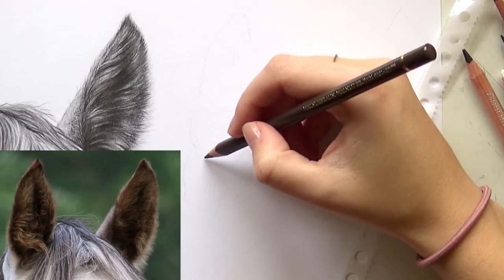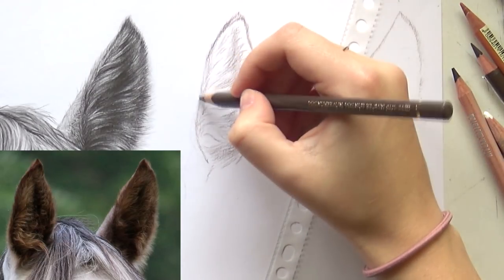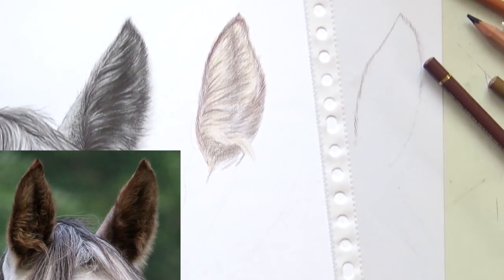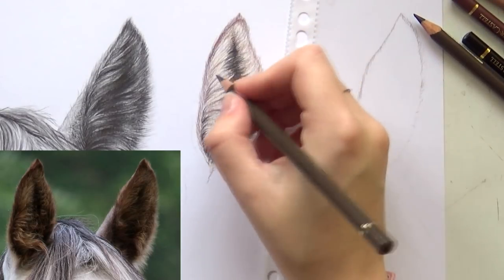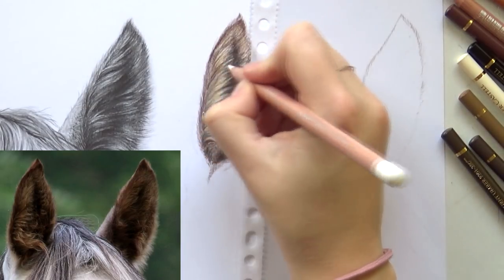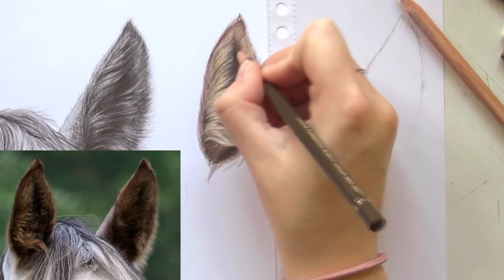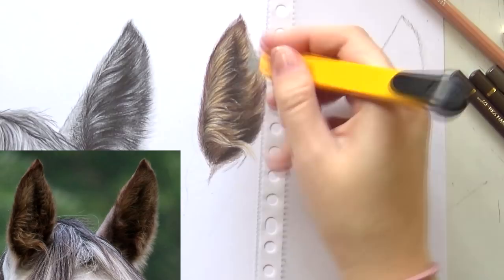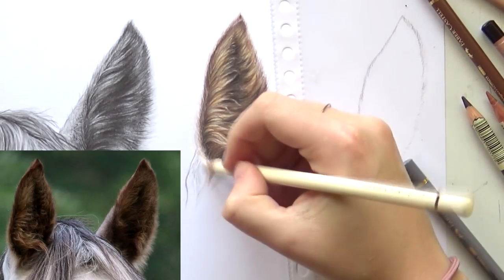My colored pencil strategies | Horse ear tutorial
Today I'm showing you how to draw this horse ear in colored pencil and I'm giving you my tips and strategies on approaching creating realistic colored pencil drawings. Find my materials below!

Faber Castell polychromos
Caran D'ache luminance pencils
Canson 1557 paper
Tombow mono zero eraser
Embossing tool